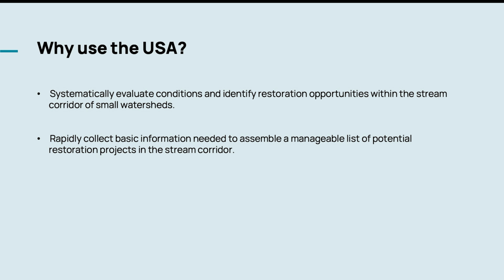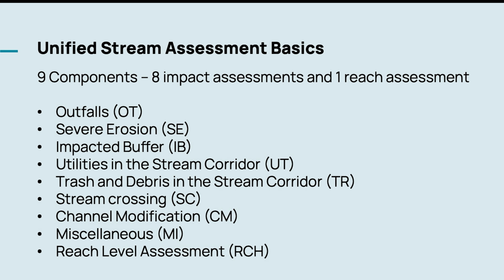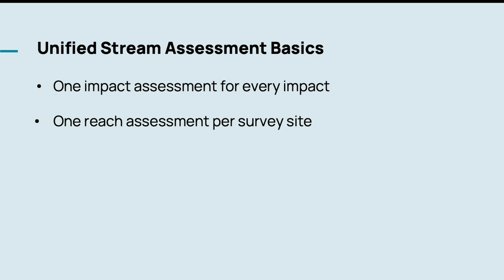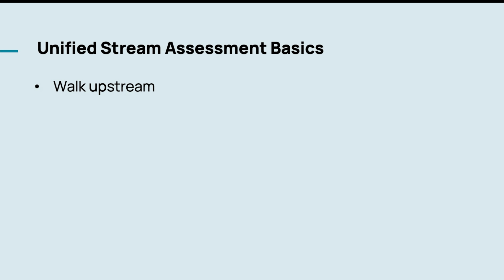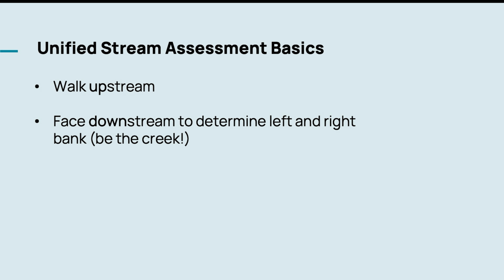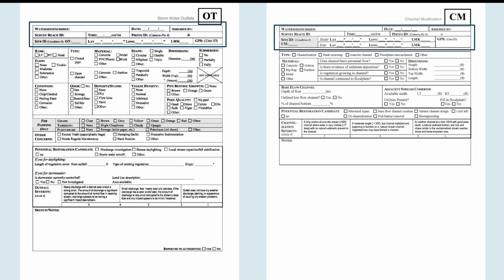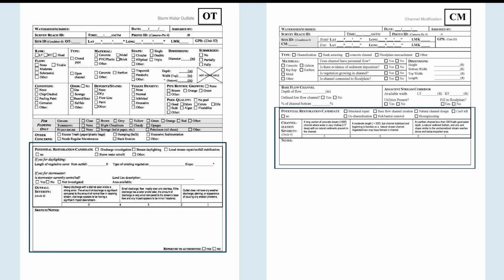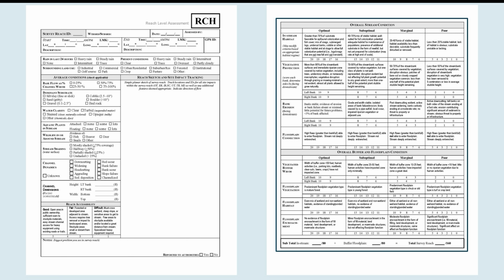STORMNet - Why Use a Unified Stream Assessment?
Why Use a Unified Stream Assessment by Emily Bishop-Valles, Weber Basin Coordinator, Utah Department of Agriculture & Food.

The full talk can be found under "09 Overview of Unified Stream Assessment Protocol & Field Trip to Kay's Creek" on USU Water Quality Extension's YouTube channel.